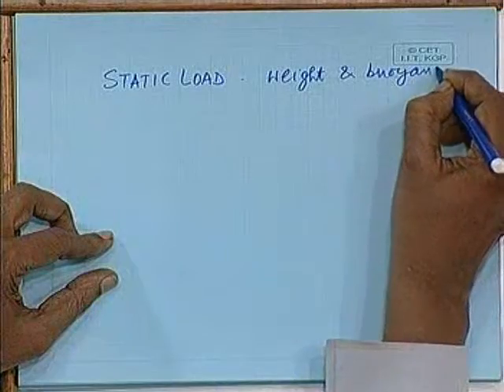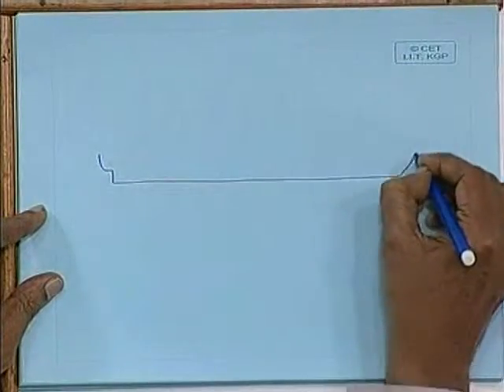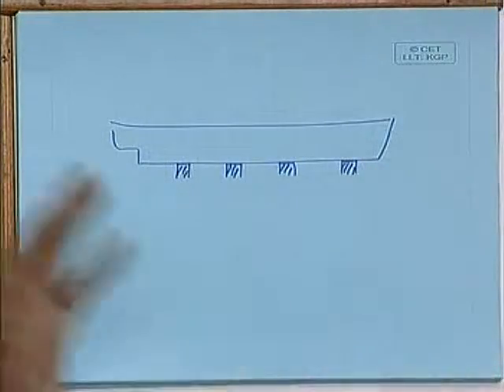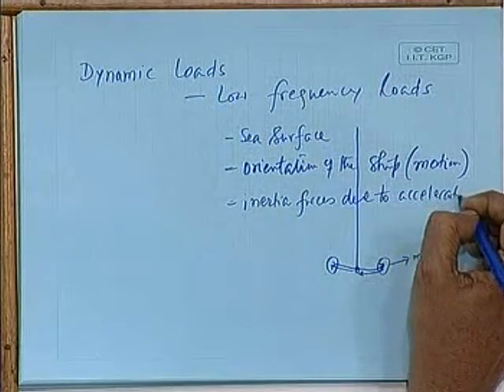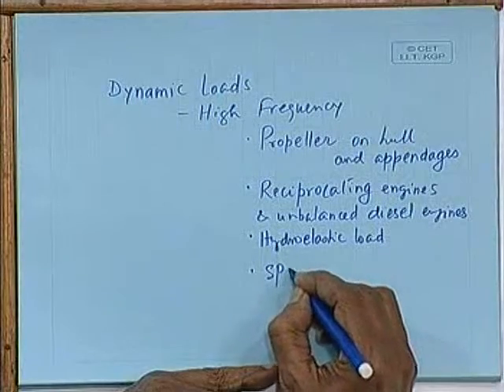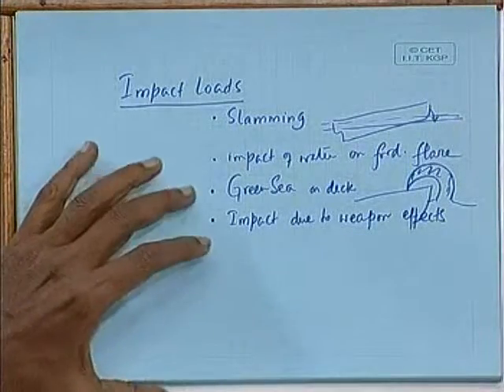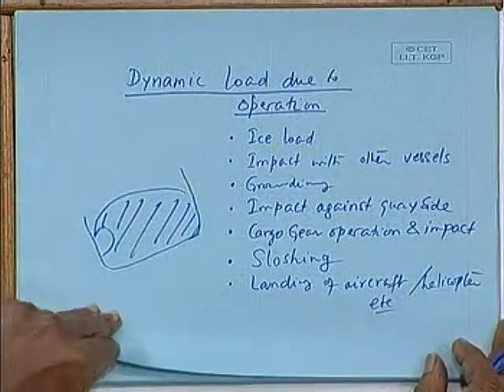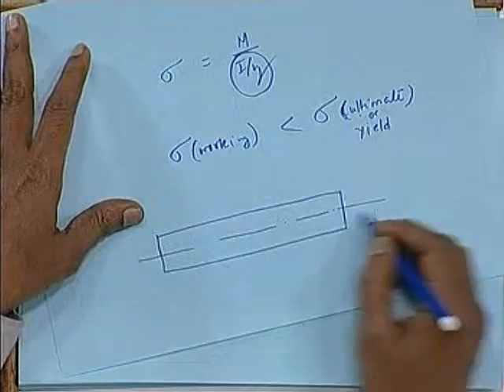Lec 36structural safety n reliability1